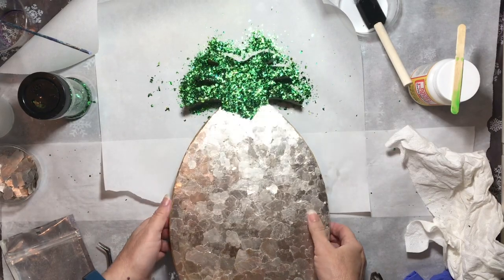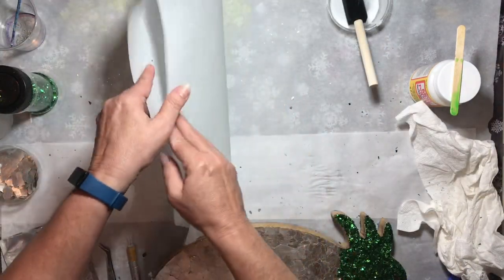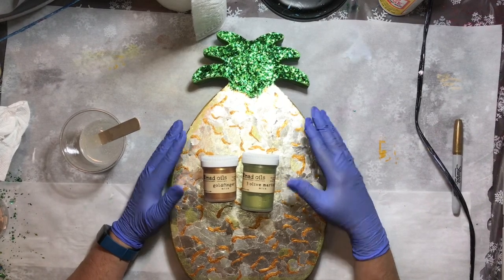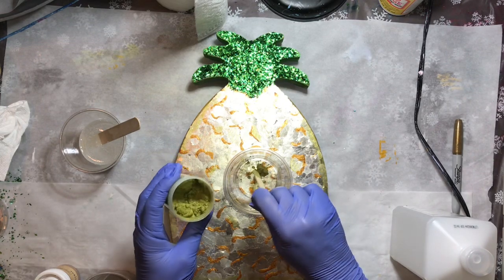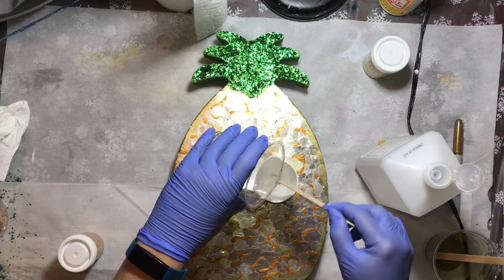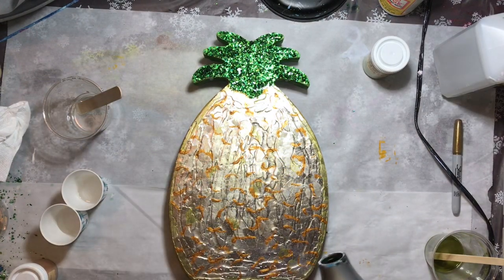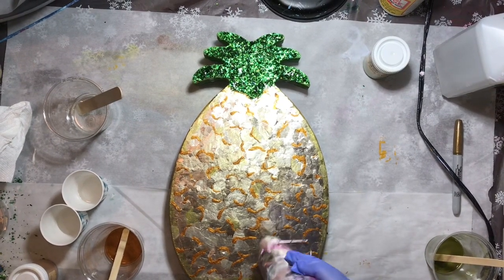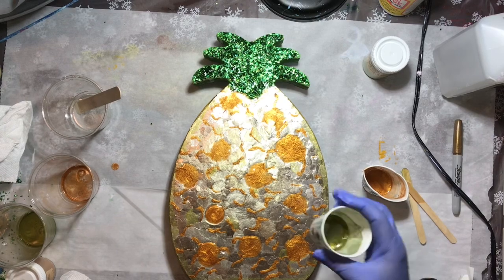Part Two -Adding Texture to Pineapple Wooden Tray YT100 (195)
PART 2 Working on creating a textured surface for this Wooden Pineapple Tray by adding Bling It Champagne Pearl Mica Chips and Chunky Green Glitter and Resin to add a smooth surface.

I watched Tammy Anderson make a Pineapple shaped MDF Board using the Mica Chips and it was so adorable that When I found this cute wooden tray I wanted to try it.

This is video 9 of the YT100 Challenge - 100 Videos in 100 days

SHOUT OUT TO: Brooke G Artistry - Go check out her channel.  Amazing Art happening over there!

Supplies
Wooden Pineapple Tray - Hobby Lobby
Bling It Champagne Pearl Mica Chips - Colour Arte - Check out Leslie's products if you haven't had a chance.
 They are wonderful
Chunky Green Glitter - Michaels
Modge Podge - Hobby Lobby

PART 2
Liquitex Bronze Yellow and Cadmium Yellow Deep Acrylic Paint
Artist Loft Light Green
Stone Coat Countertop Art Coat Resin
Mad Oils Olive Martini Green and Gold Finger

Links:

Etsy Shop

Purchases you may make through my link helps support my efforts to provide informative videos of how I create, and some of the supplies I use in my works of art.

If you would like, follow me to see more of my tutorials by subscribing to my channel and ring the bell so you will be notified of future videos when I upload them. If you have enjoyed this video please click 'Like' and 'Share'. You help my channel grow when you do and I greatly appreciate it. I always enjoy feedback so if you have any questions or comments regarding this video please leave them below. If you have an idea of suggestion of future paintings / projects you would like to see, please let me know.